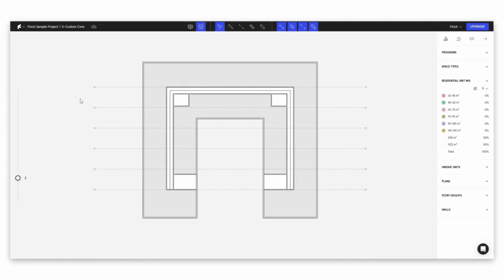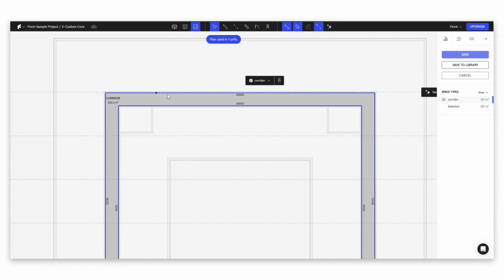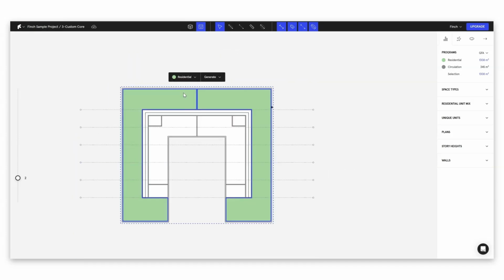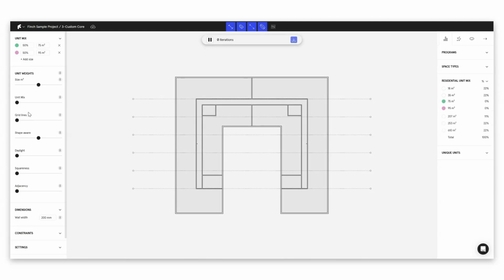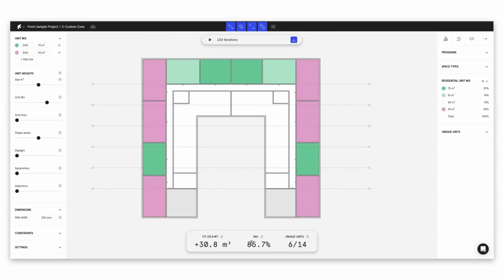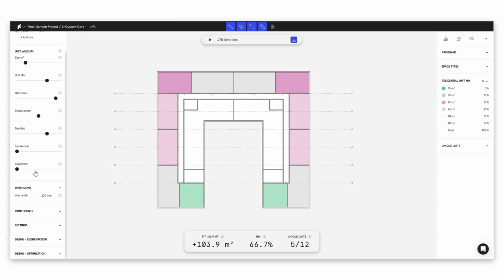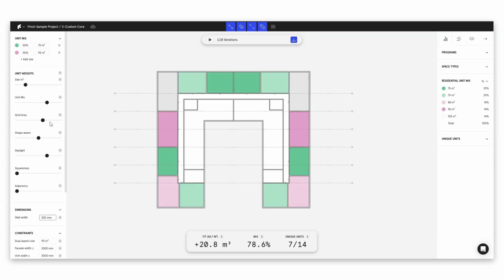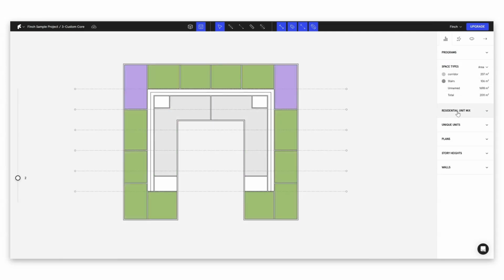Finch 101: Generate Unit Mix Around Corridor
In this short tutorial we cover the basics of the generate unit mix feature in Finch.